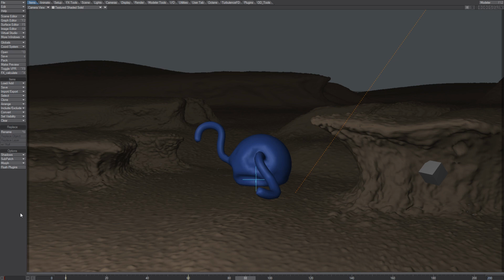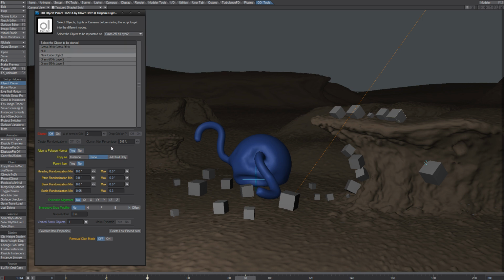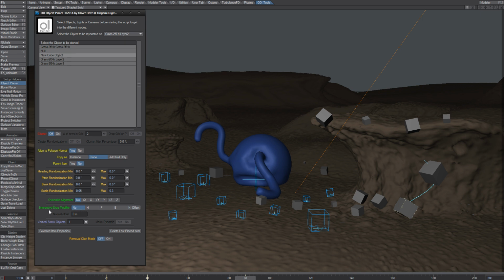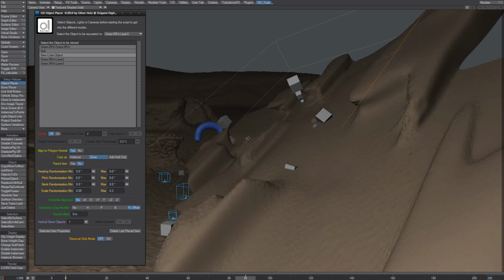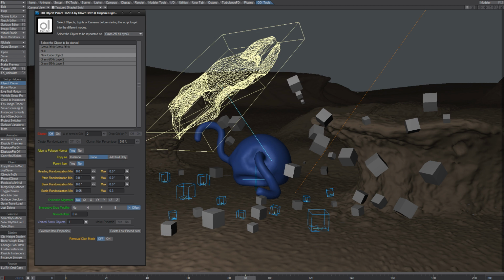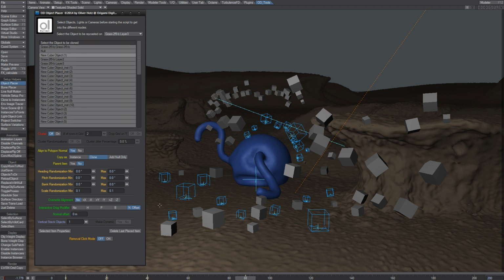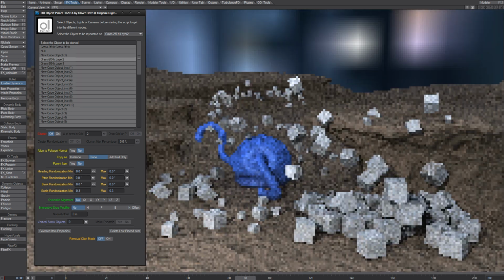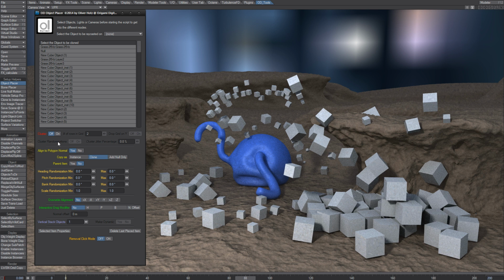LightWave 2023 - OD Tools - Object Placer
Place Objects & Instances on Terrain